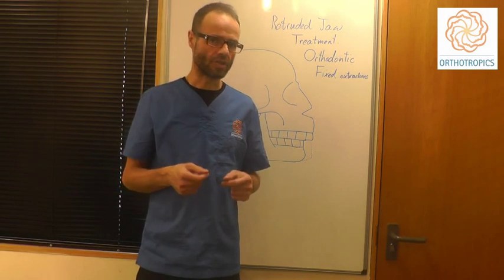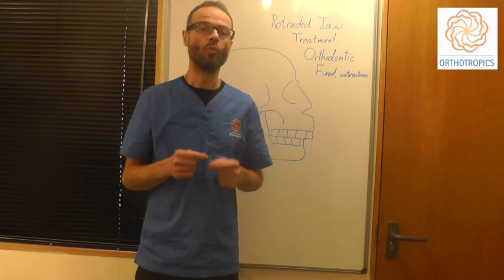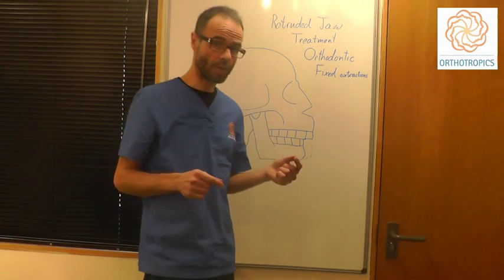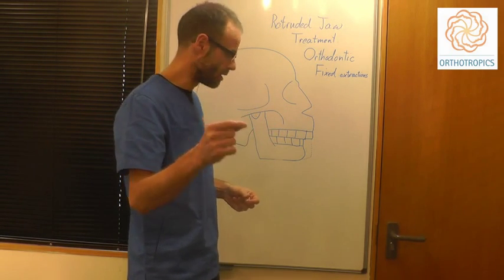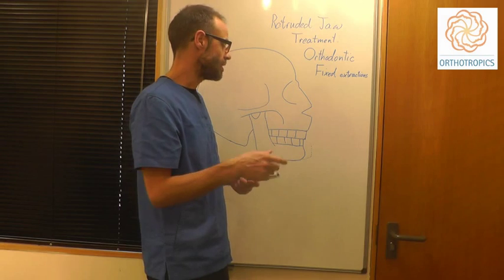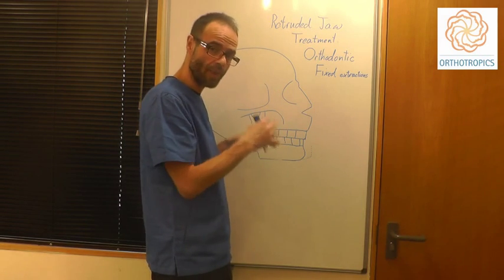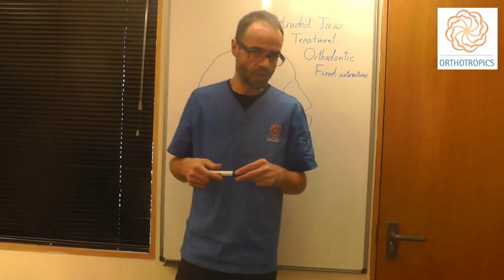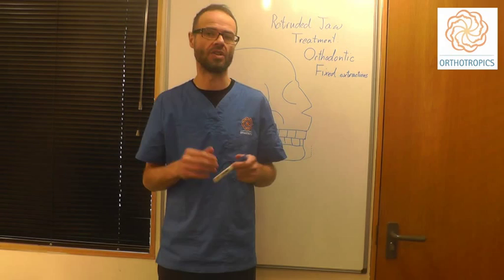The Orthodontic Treatment of Retruded, Backward Jaws Mandible with Tooth Extraction by Dr Mike Mew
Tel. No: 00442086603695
Address: 16A Pampisford Road
Purley
Greater London
United Kingdom
CR8 2NE